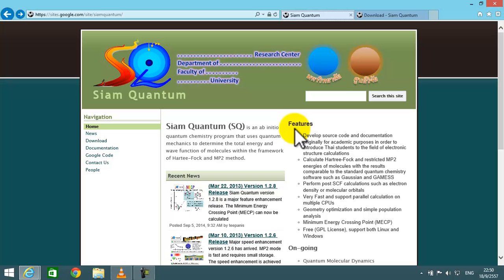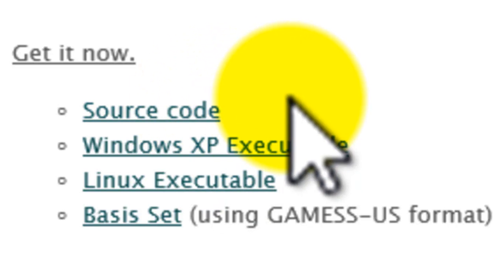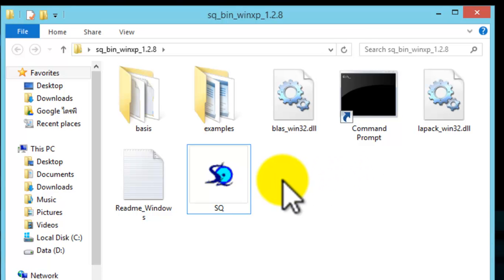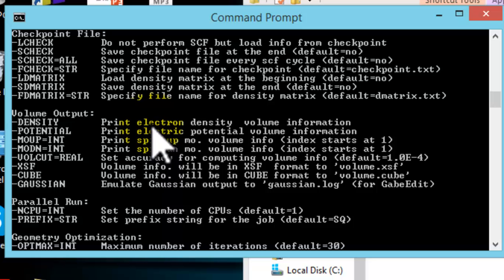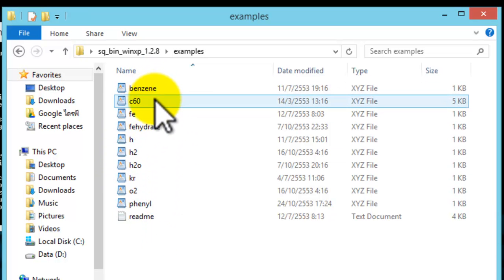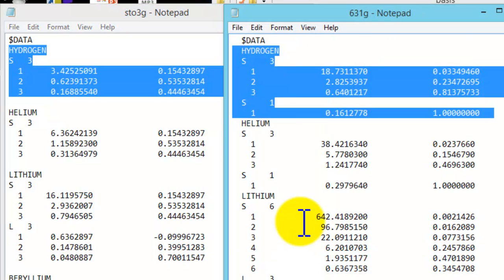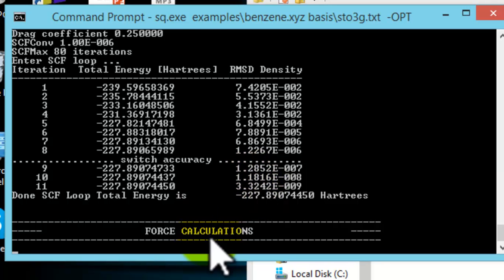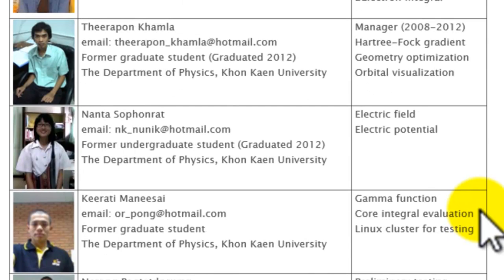Siam Quantum Tutorial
Simple tutorial on how to use Siam Quantum. for details. (credit: music by OverPle cover)